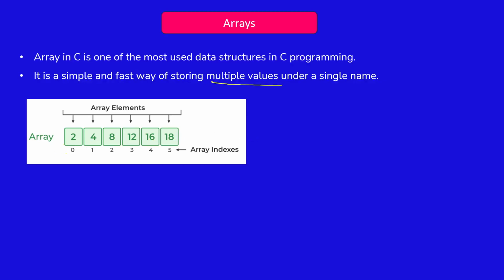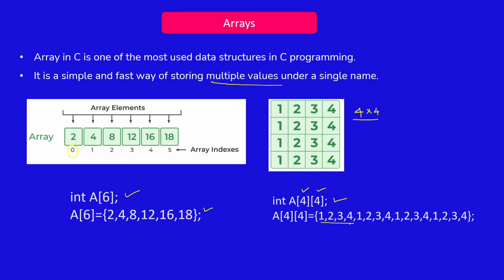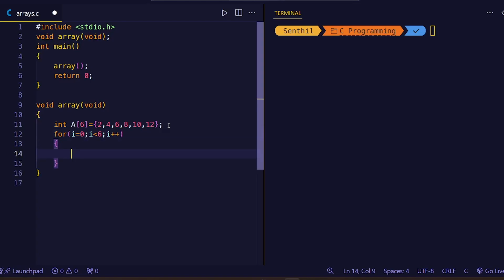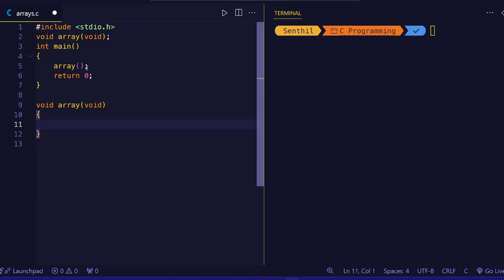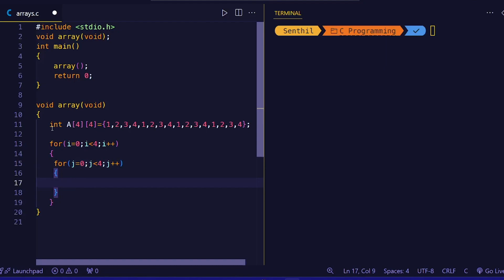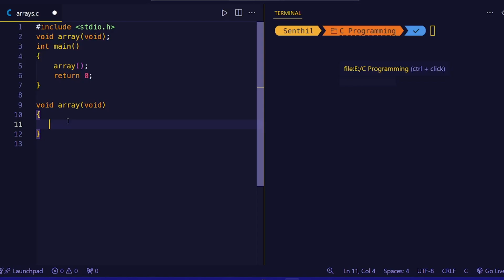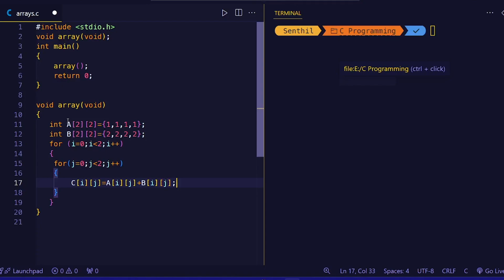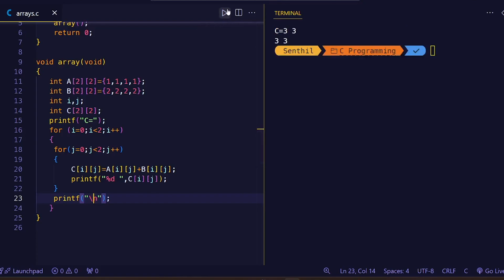Arrays in C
Array in C is one of the most used data structures in C programming.
It is a simple and fast way of storing multiple values under a single name.